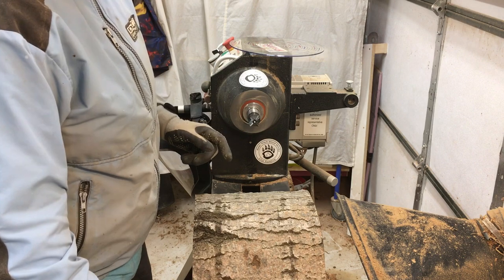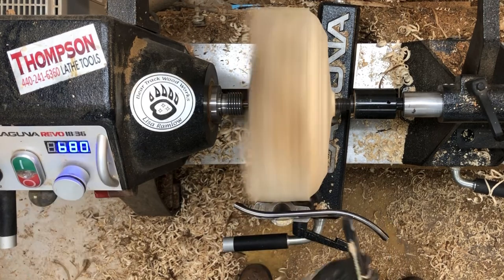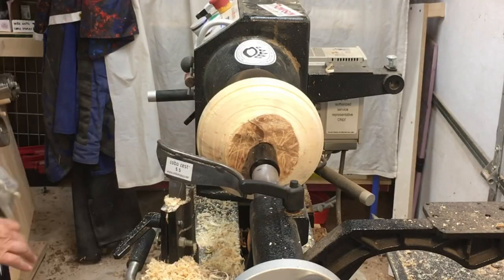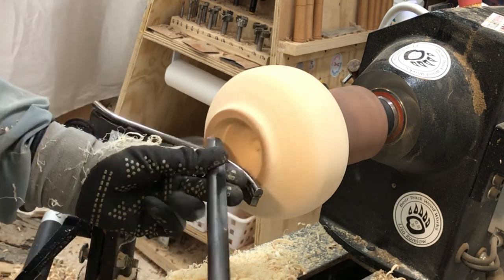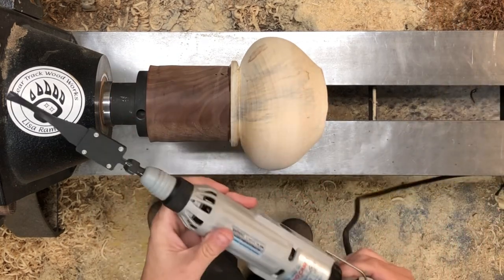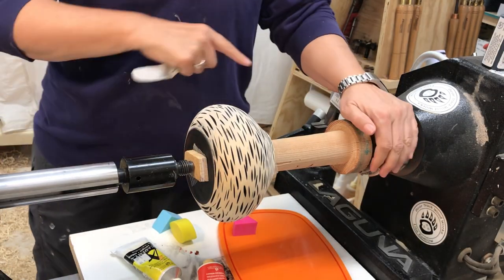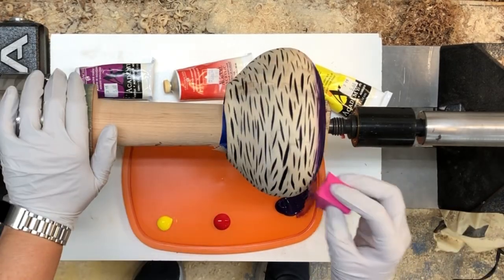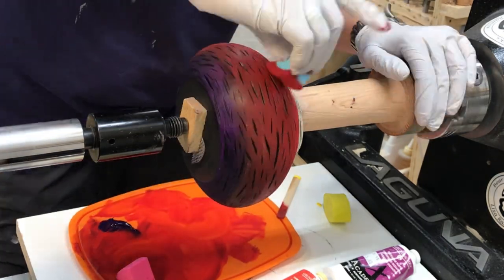Woodturning: Carving and Embellishing an Aspen Vessel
Inspired by Greg Gallegos of Natural Selection Studio, I finished this aspen vessel / hollowform by carving it and then using black acrylic paint to highlight the carved areas and did a bit of a gradient blend on the rest.

Video Links

However, you are responsible for your own safety! Wearing long sleeves, gloves, or jewelry around machinery is not recommended and can be dangerous!

I will never recommend products I don’t use myself!

Carving and Embellishing an Aspen Vessel

Video Links